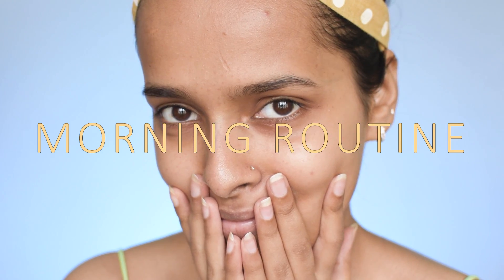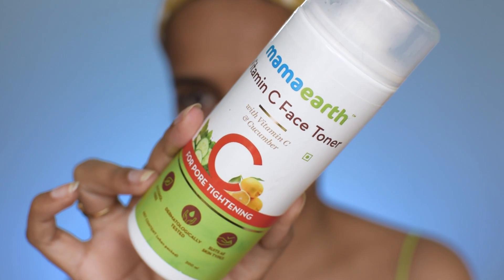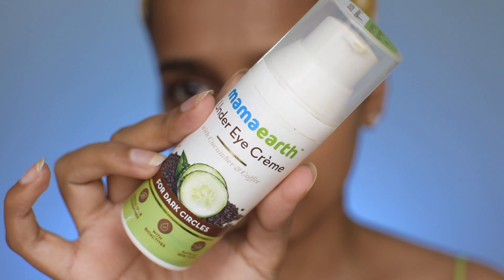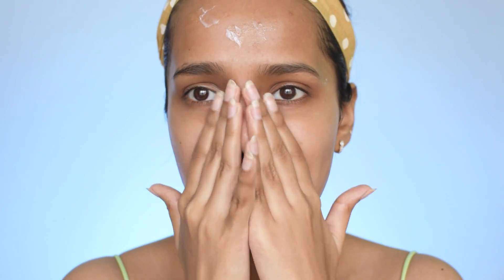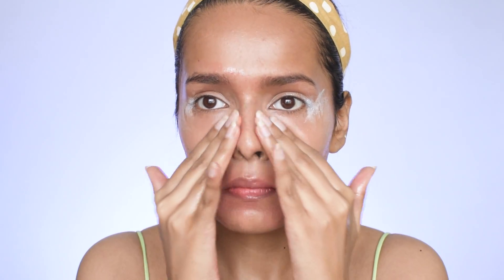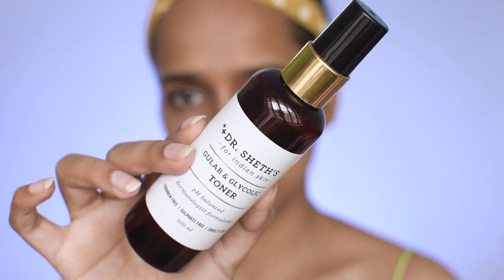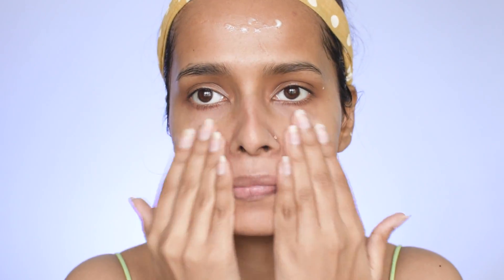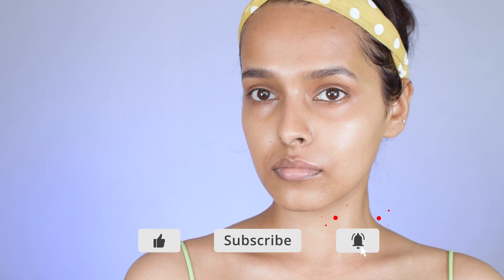SIMPLE SUMMER SKINCARE ROUTINE 2020 | GET CLEAR AND GLOWY SKIN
Hey everyone
In today's video I am going to share my current skincare routine. I am sharing this routine because I noticed a huge difference in my skin since I started this routine. I have been following this routine for three months. I hope you will find this helpful. Remember, consistency is the key.
You may find this video helpful if you have
◾Combination skin
◾Acne-Prone skin
◾Dry skin
◾Hyperpigmentation
*Patch test any product before using it on your entire face.
*I do not have real freckles, they are henna freckles
Hi, I am Prakriti. I make beauty videos, mostly makeup related. I do tutorials, reviews, hauls, skincare videos. Join the enthusiasm!

Products mentioned in the video⬇

Mamaearth Skin Illuminate Face Serum With Vitamin C & Turmeric For Radiant Skin